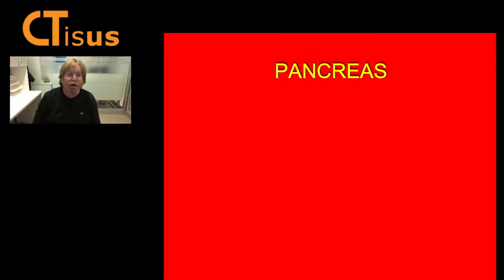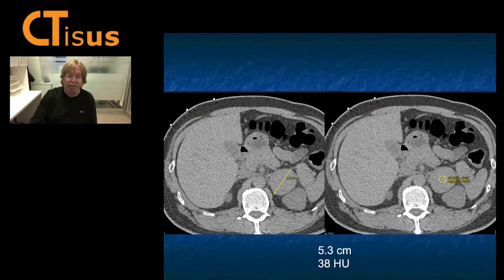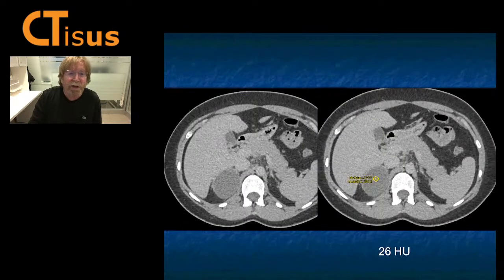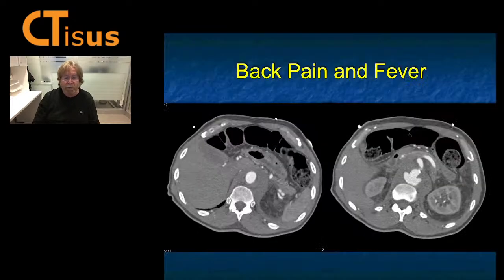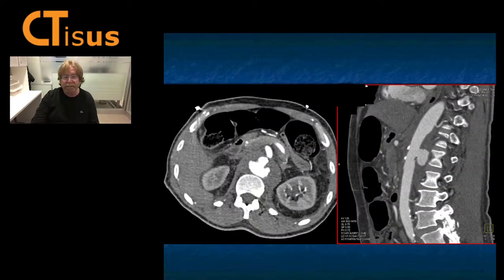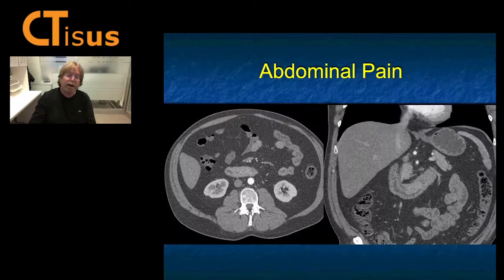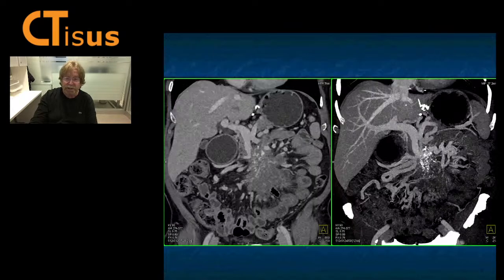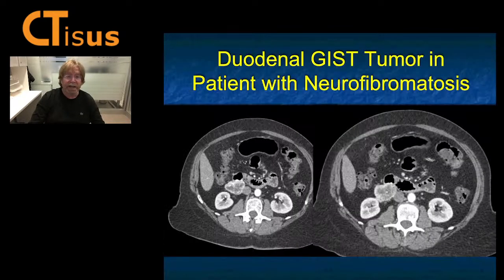Case Conference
The February Case Conference.